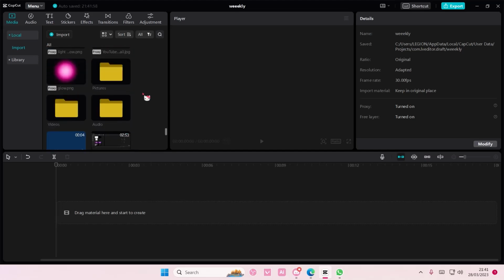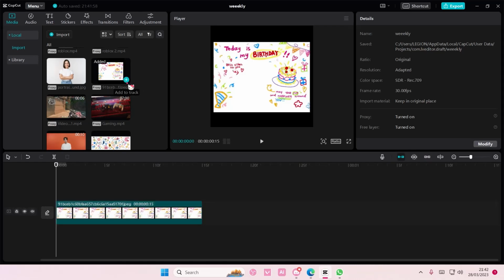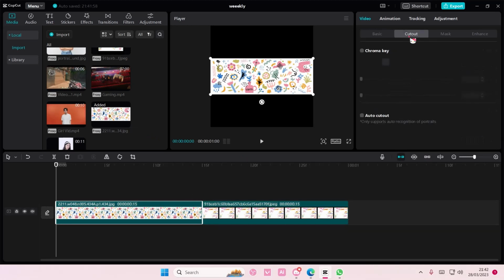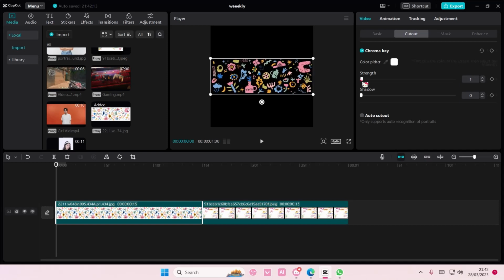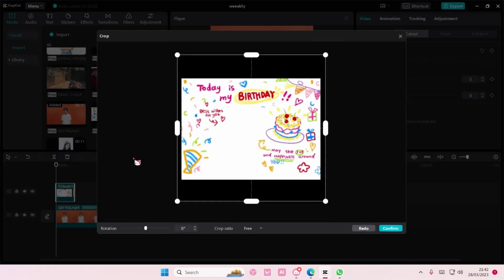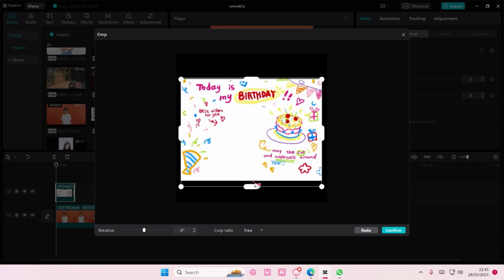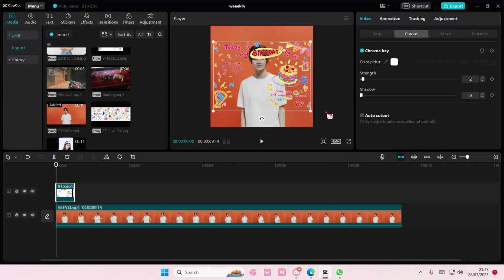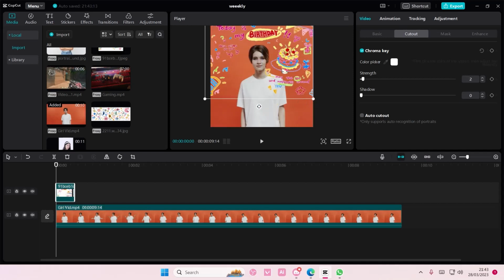Removing White Background On CapCut | How You Can Remove White Backdrop On CapCut PC?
Learn how you can remove white background on CapCut PC by watching this video.